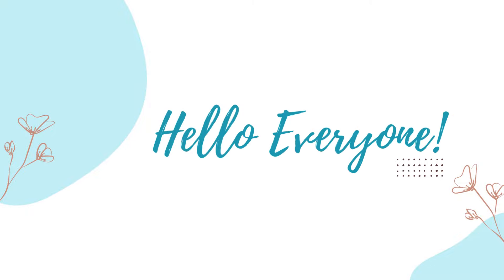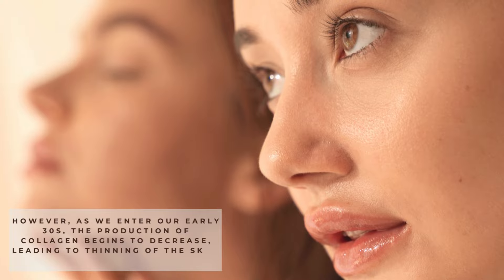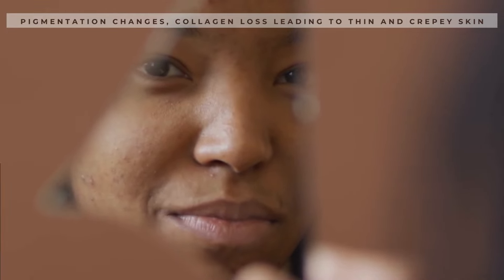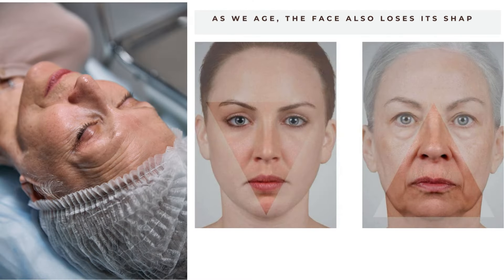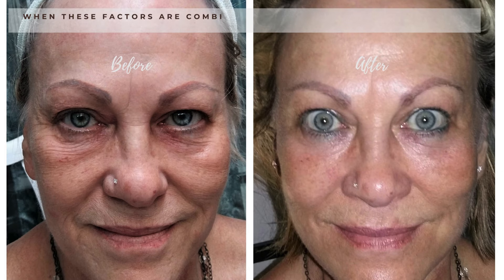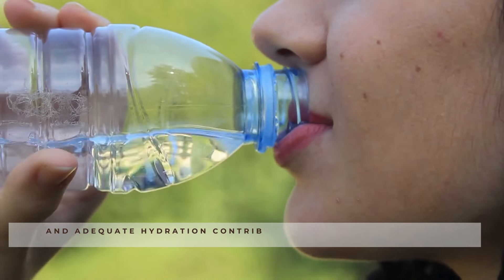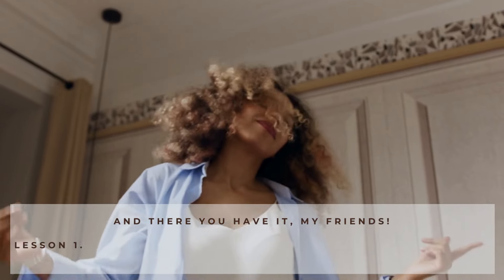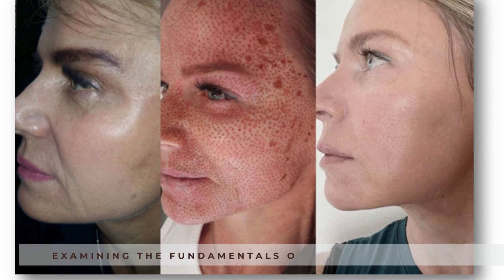“The Secrets to Aging are in Your Hands” Lesson 1.a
THE SKIN
As we age, our skin undergoes several changes that can affect its appearance, texture, and overall health. It is essential to learn about these changes and to maintain a good lifestyle and skincare routine to keep your complexion glowing and radiant.

Join me on this journey to a better skin, or to become a better technician, or both!

As a token of my appreciation, here’s a free e-book on how to slow down the skin’s aging process+ As a bonus, discover everything you need to know about Plasma Fibroblast treatments (all in one book) if you're considering this amazing treatment!

Let’s achieve your skincare goals together! 💖💖 Susan ROSASS

For Technicians get my Plasma Fibroblast Complete Series e-book 6: Step-by-Step In-depth Training manual, “All You Need to Know (not just mapping)”
Or

Yツ GET IN TOUCH WITH ME, If you leave a comment on this video, you will always receive a response.
My Blogger to get free newsletters, tips and tricks.